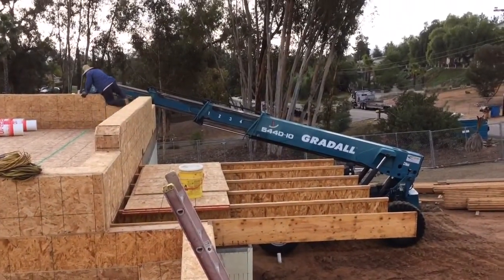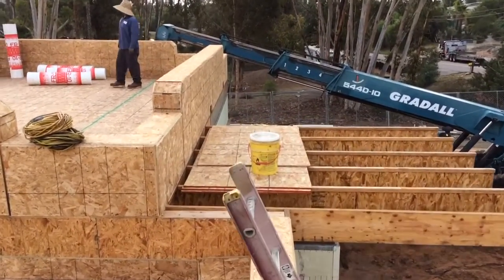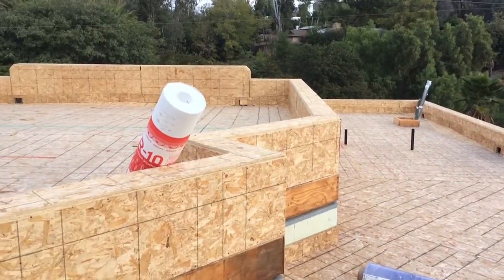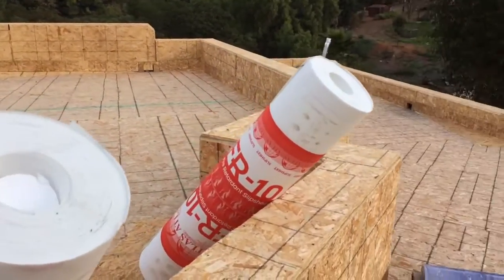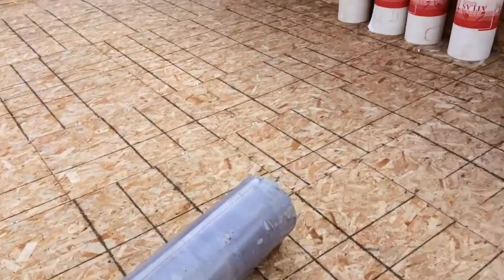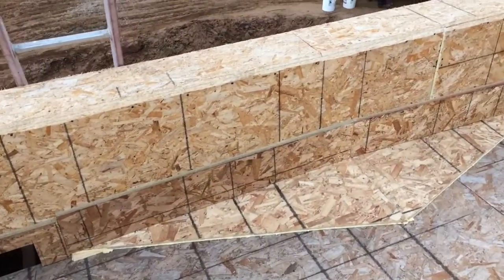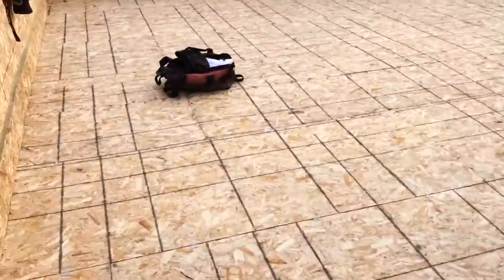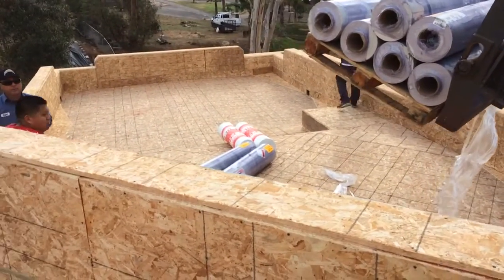December updates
Delivery of our Carlisle PVC roofing this morning.